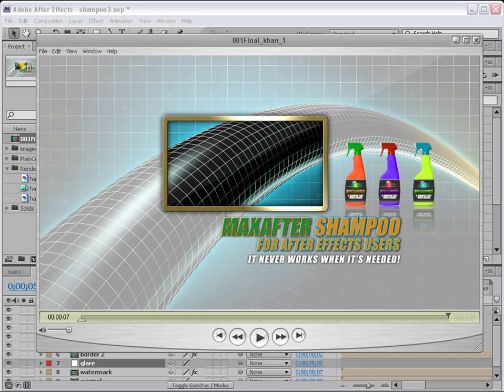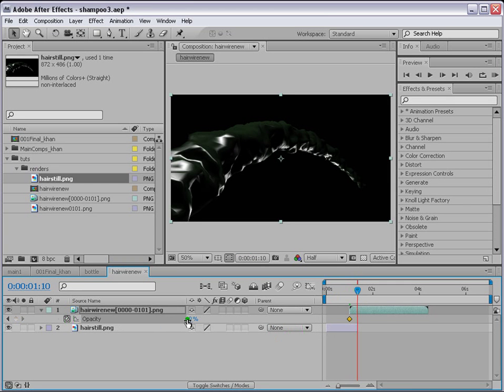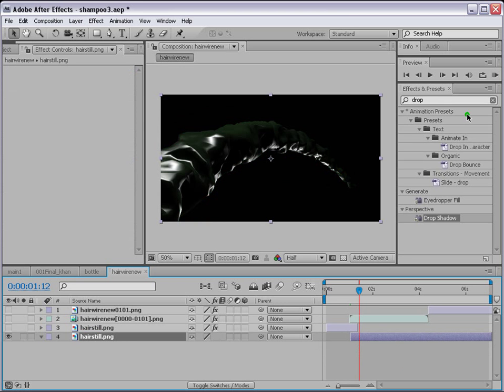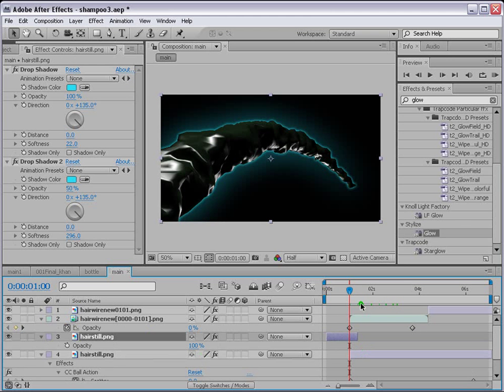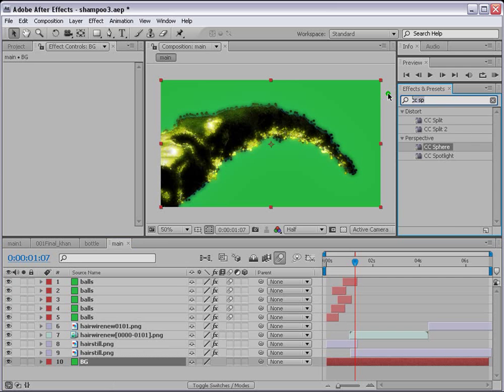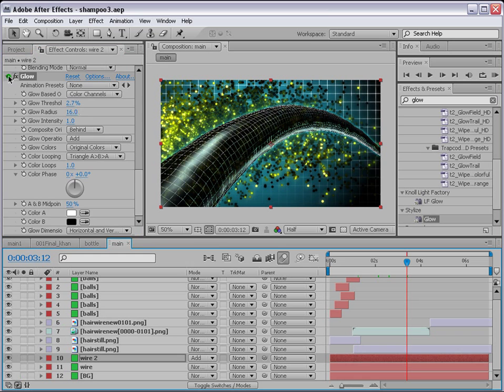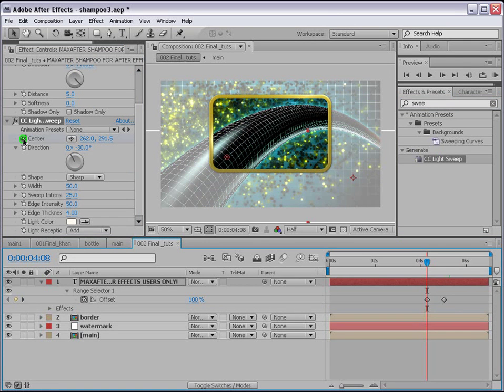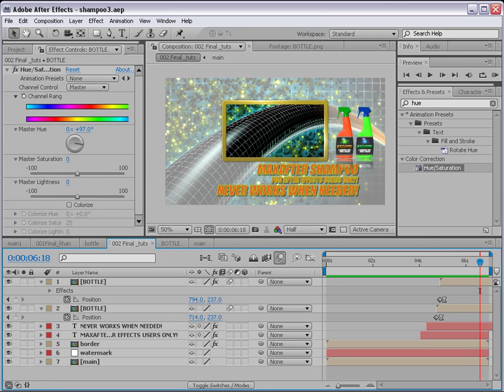shampoo part2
After Effects Tutorial shampoo part1